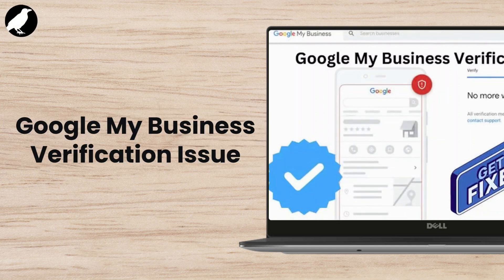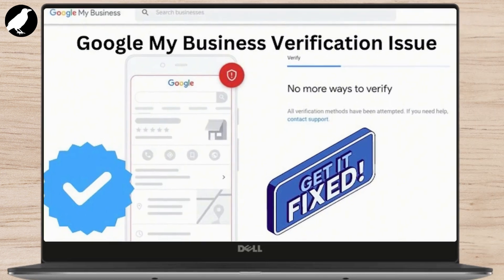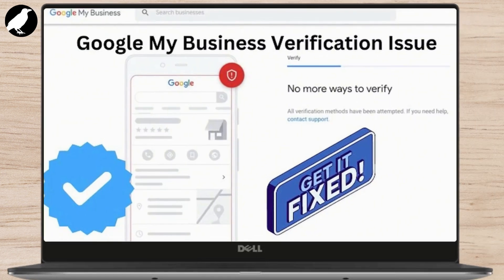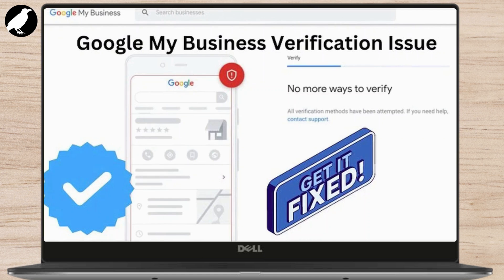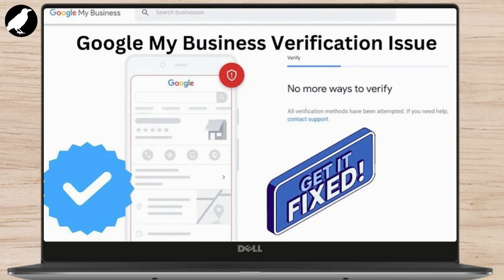No More Ways To Verify Google Business Profile | Google My Business Verification Issue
No More Ways to Verify | Google Business Profile | Google My Business Verification Issue! Facing issues with Google Business Profile verification? In this video, we'll guide you through the steps to resolve the "No More Ways to Verify" issue with Google My Business. If you're asking, "Why can't I verify my Google Business Profile?" or need help with the verification process, this tutorial has you covered. Learn the solutions to get your Google My Business profile verified and up and running. Watch now to solve the Google Business Profile verification issue today!

Timestamps:
00:00 No More Ways to Verify | Google Business Profile Verification Issue
00:10 How to Fix Google My Business Verification Problems?